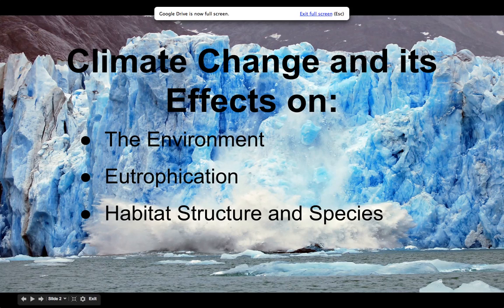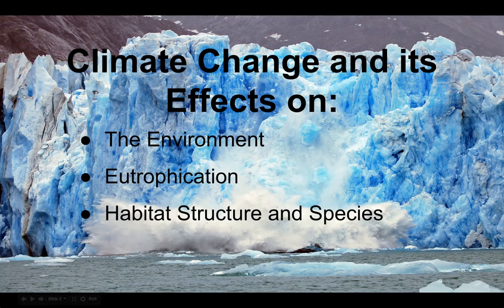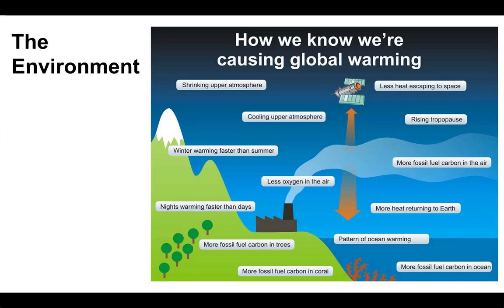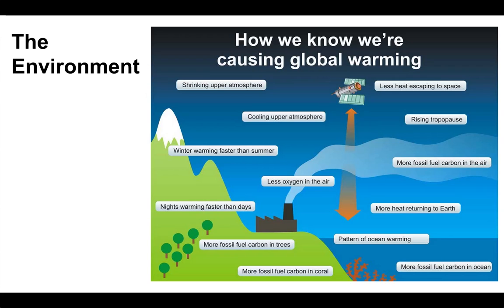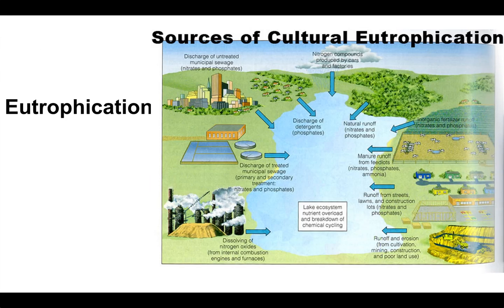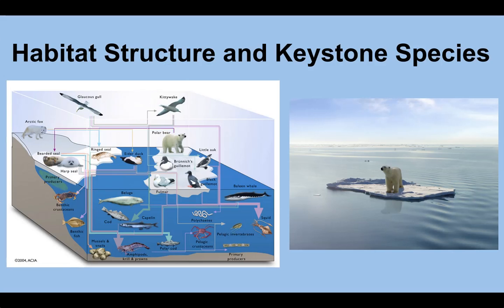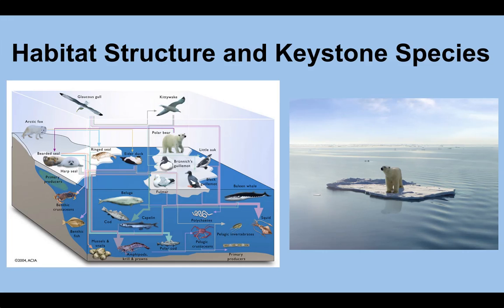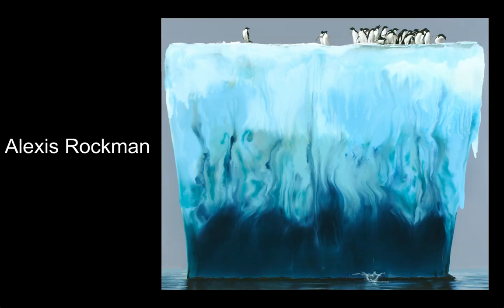Screen Recording 11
Daniella Beccaria - Service Learning Project